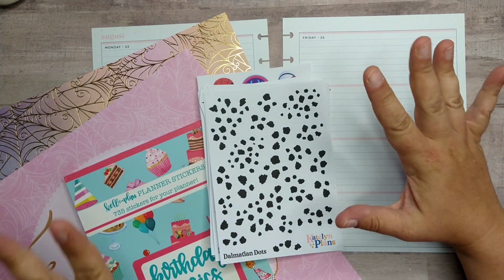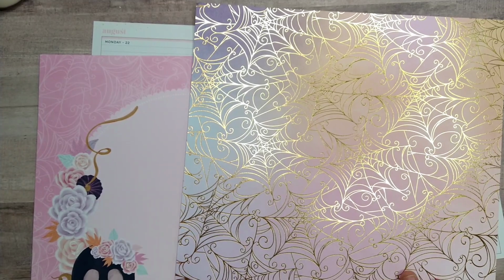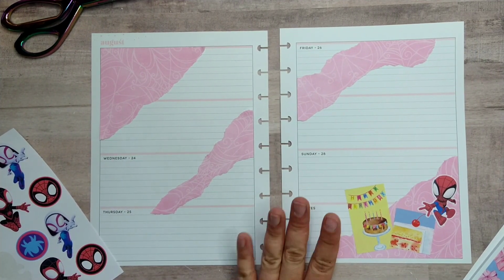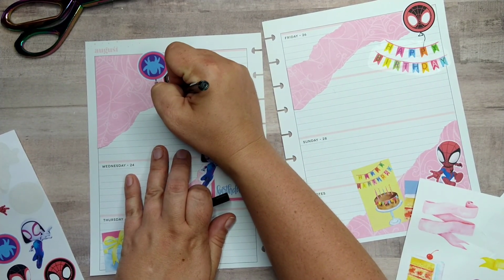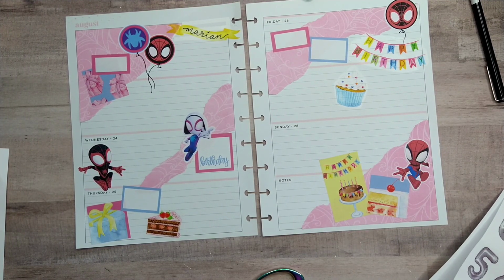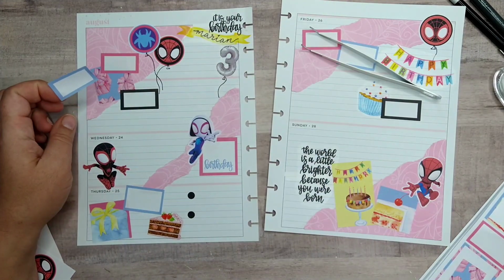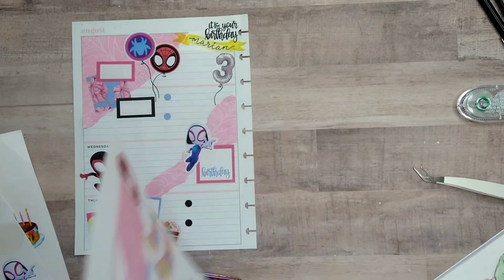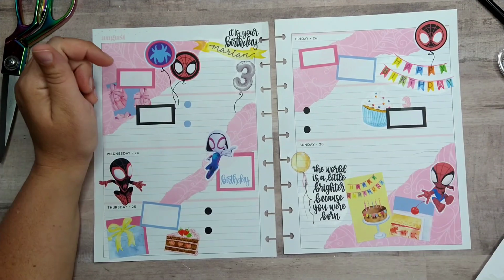Plan With Me - August 22, 2022 - Spidey & Friends Birthday Catch All Spread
Links here in the description may be affiliate links that will cost you nothing to click on, but may provide me with compensation from your purchase. (And of course a big Thank You if you choose to use one.)

Thank you so much for joining me today! I'm planning in my classic catch all planner for August 22, 2022. The stickers I used come from Kellofaplan and stickers I made in Cricut Design Space. I'm using a classic sized horizontal l planner from The Happy Planner.

Use code jchittum for $10 credit!